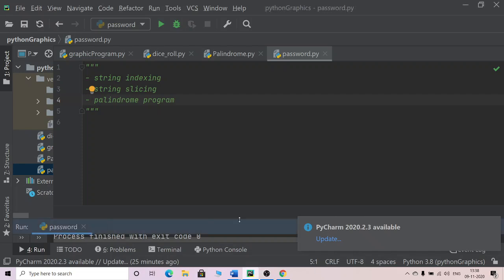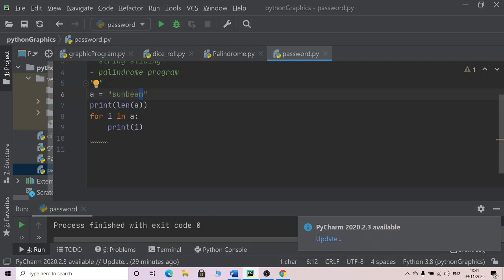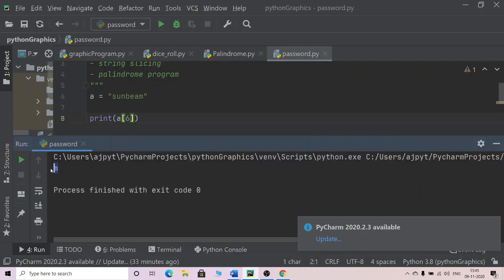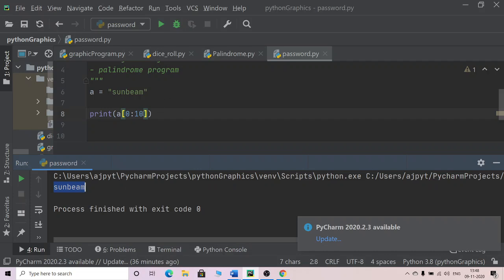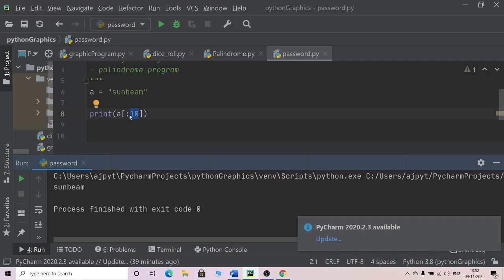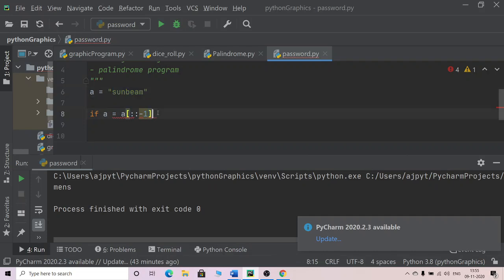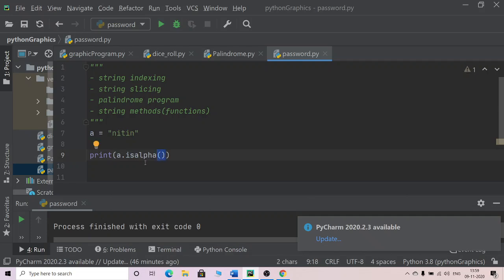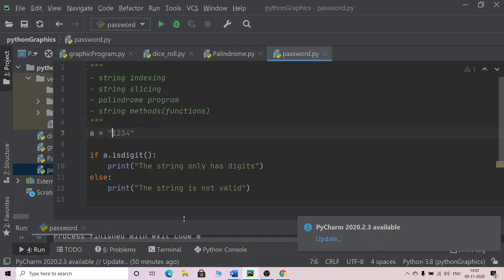String Slicing in Python